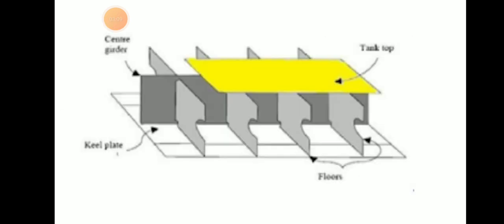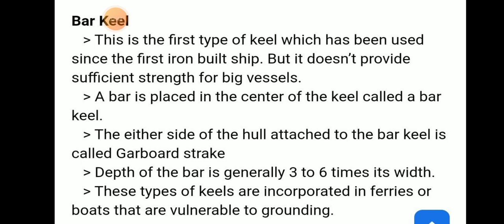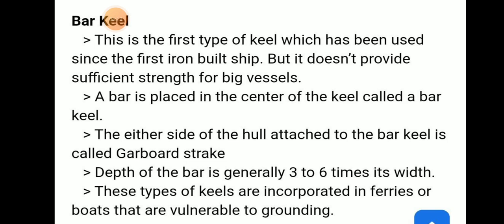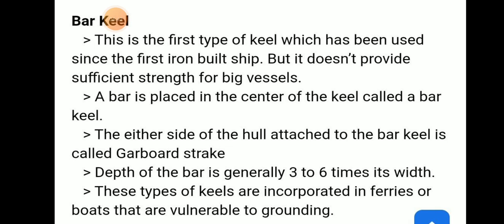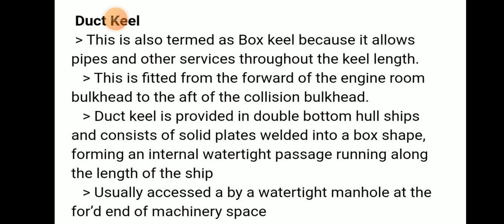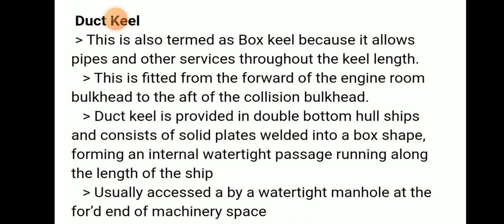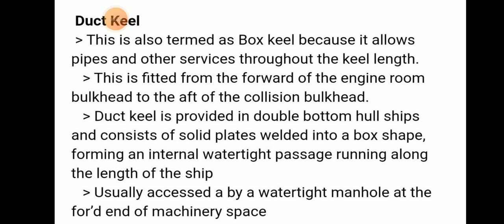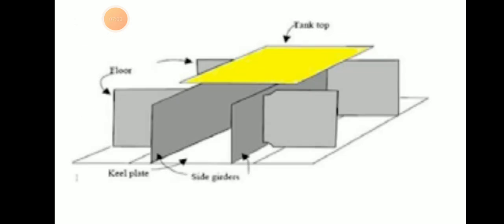Keel and Types of keel: Flat, Bar, Duct keel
Flat ,bar ,duct keel